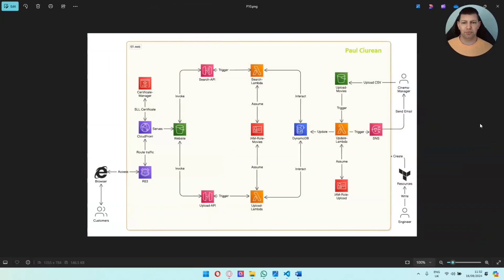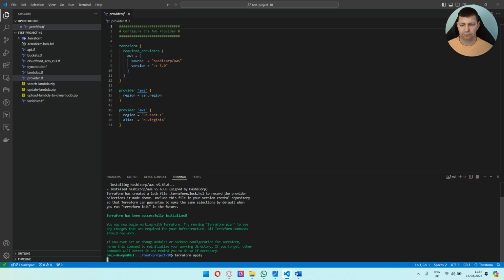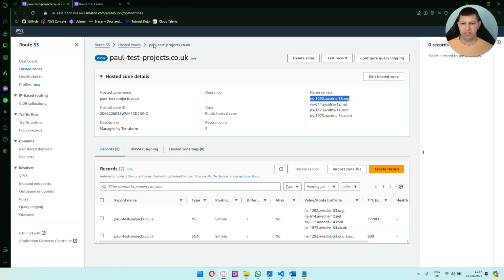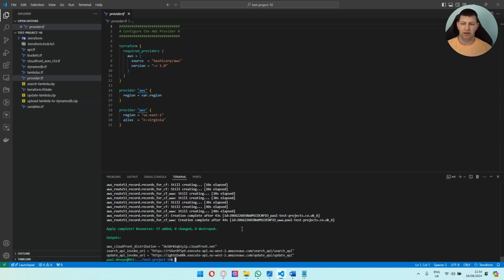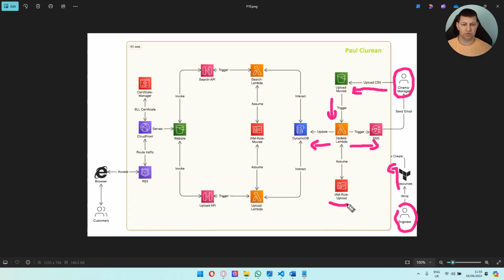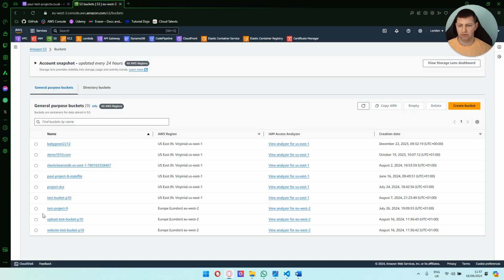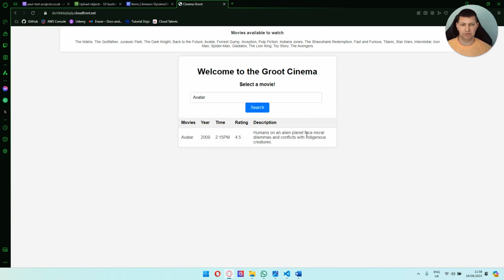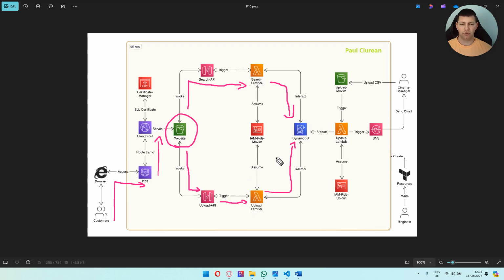Building a Serverless Website with Terraform and AWS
Hi

This is the first video I made and I wanted to walk you through the the process of building the project and what is it about.

Any kind of feedback is more than welcome.